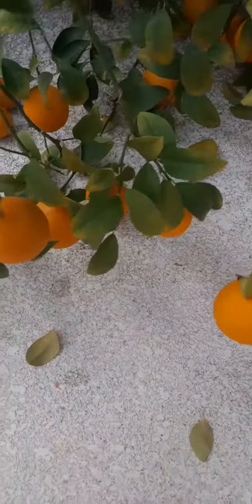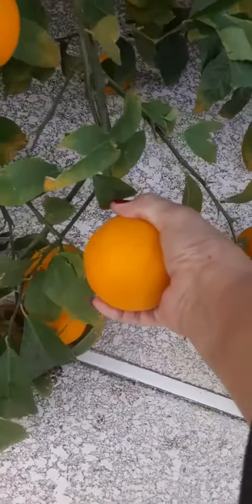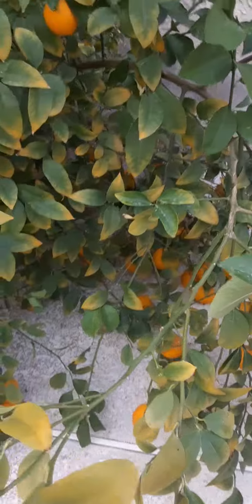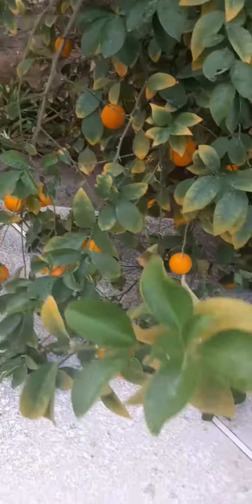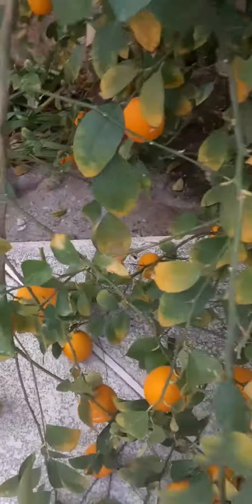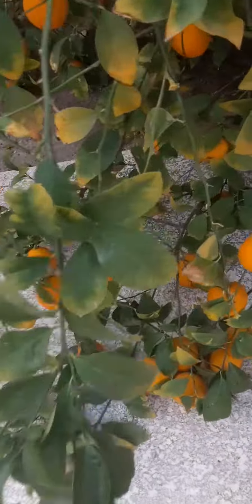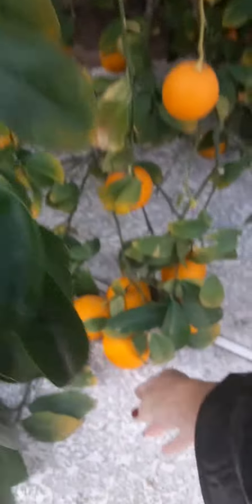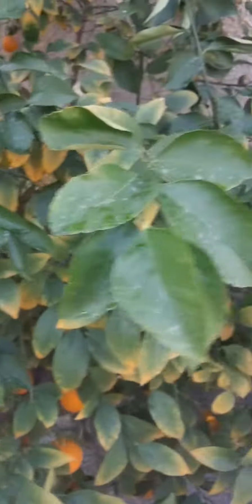Meyer Lemon In the Backyard